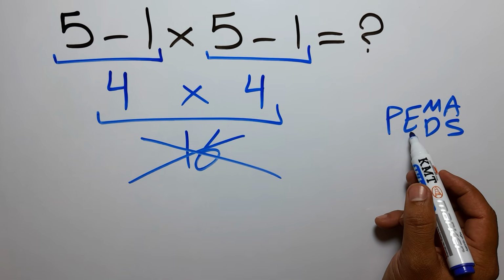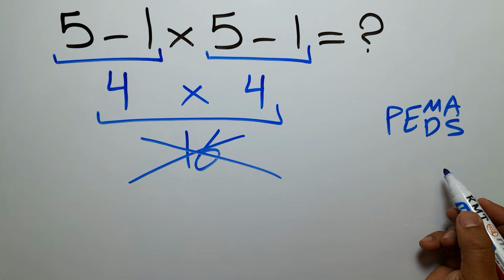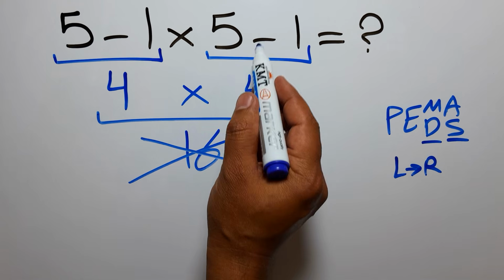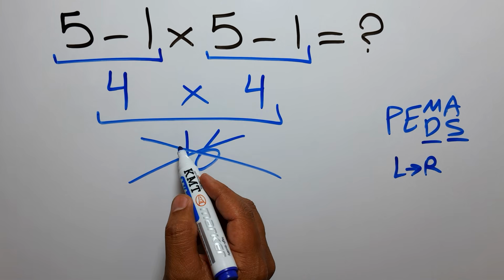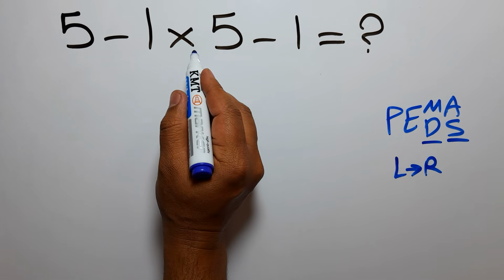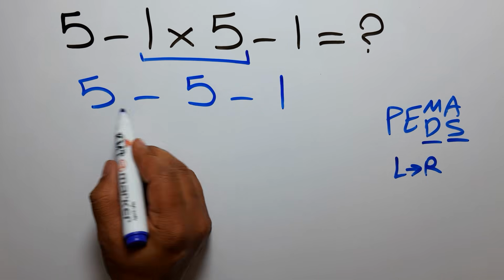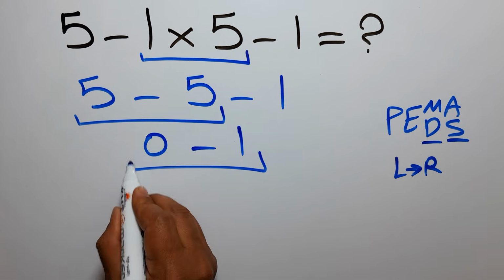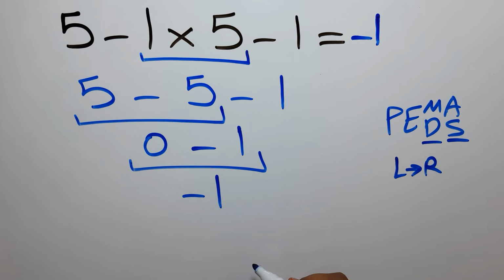Almost Everyone Gets This Calculation Wrong!